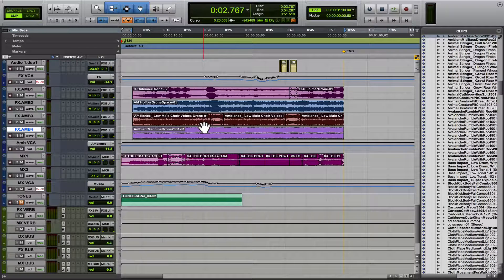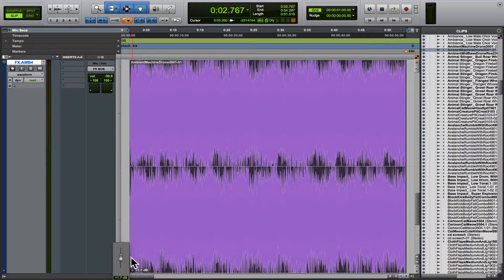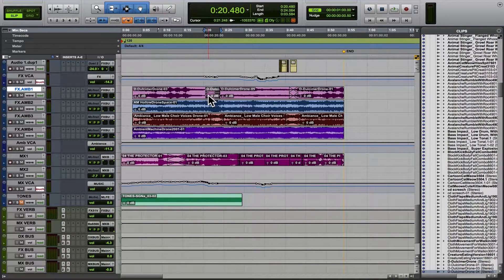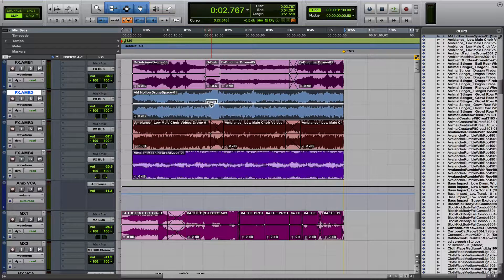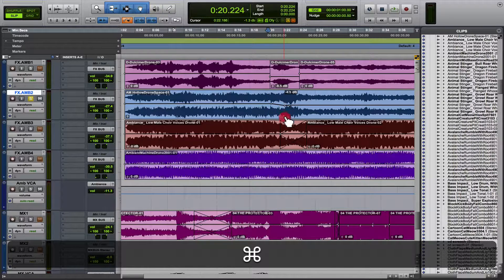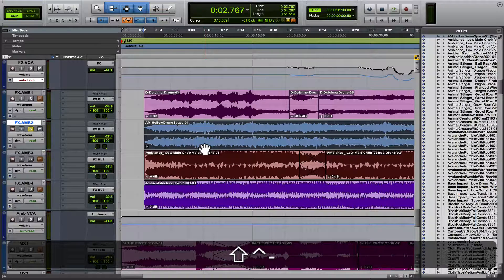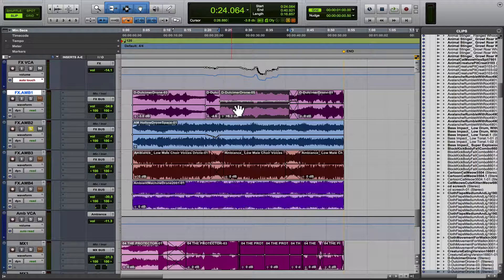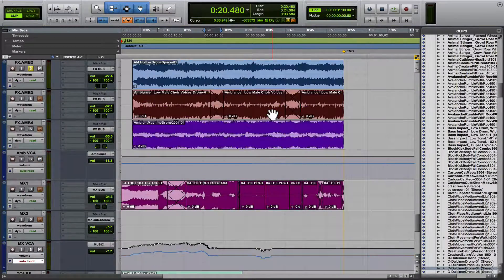How To Use Clip Gain in Pro Tools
This is a Tutorial on How To Use Clip Gain In Pro Tools